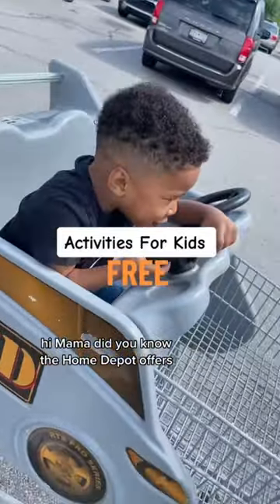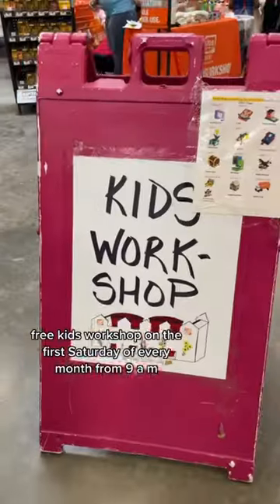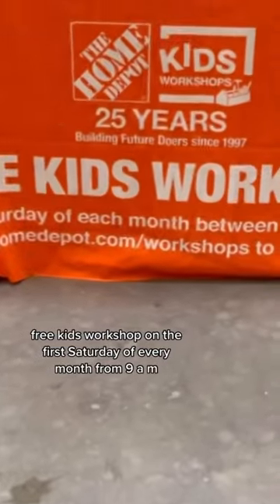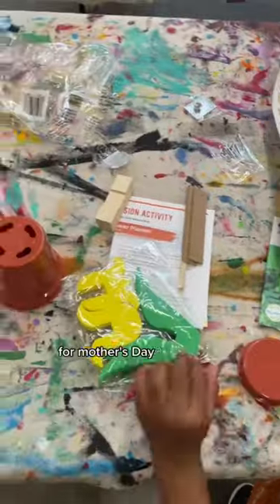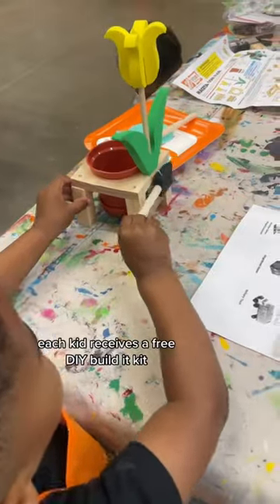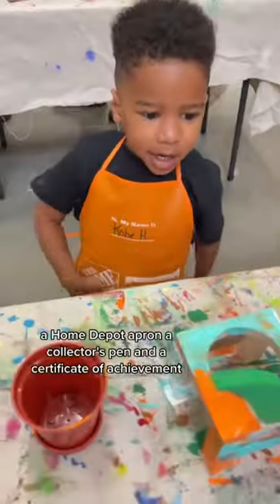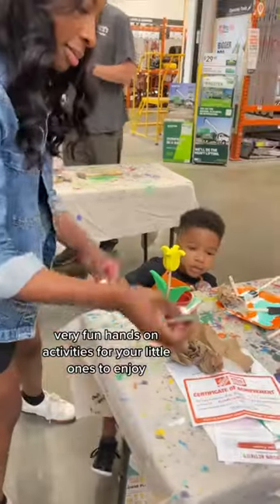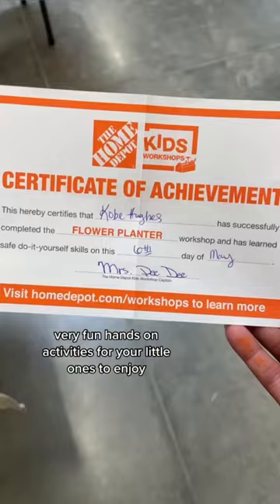Free activities for kids